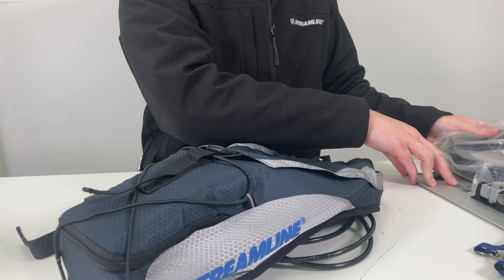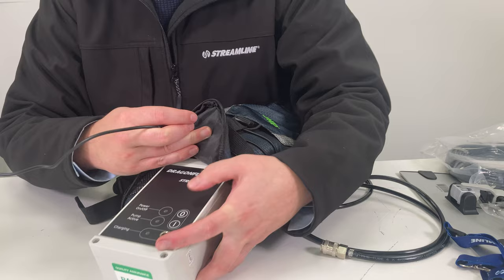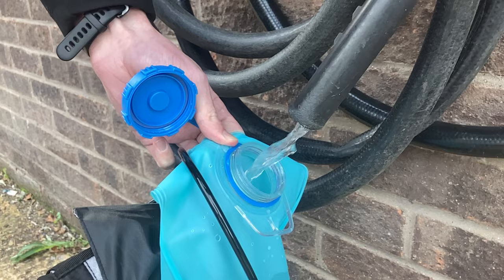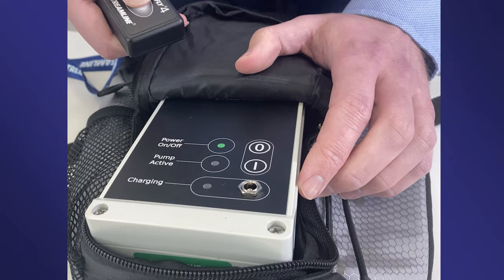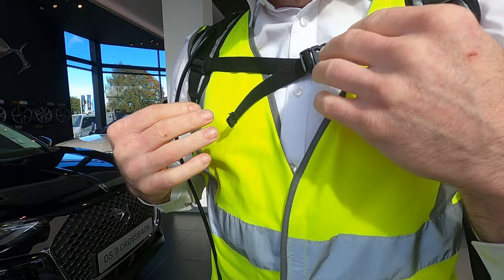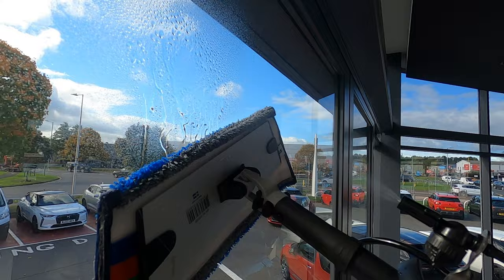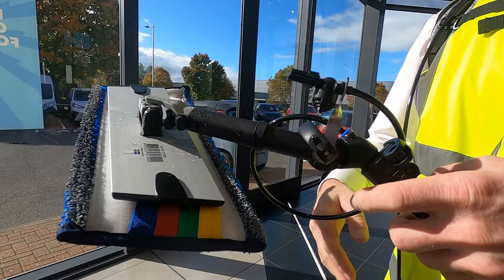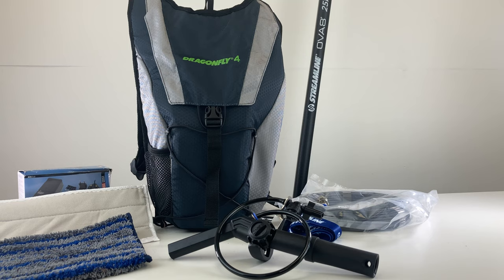Streamline How to | Using and Maintaining Your Dragonfly® 4 Internal Cleaning Kit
Find out the best practices for looking after your Dragonfly® 4 Kit, only from Streamline.

- Environmentally friendly – no chemicals required
- Rechargeable battery ensures the task can be completed without the worry of having to have spare batteries
- Streamline® OVA8® telescopic poles – no modular pole sections lying around
- Can be fitted to any of the pole sizes from the Streamline® OVA8® range reaching beyond 10mtr

Or call our sales team on 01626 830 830